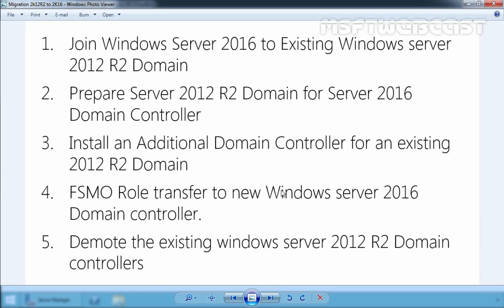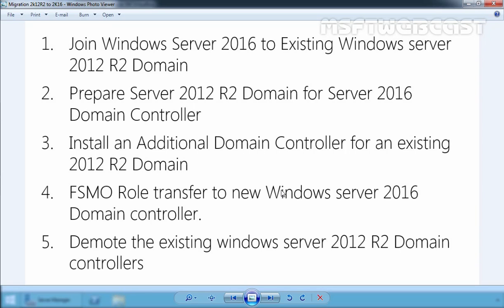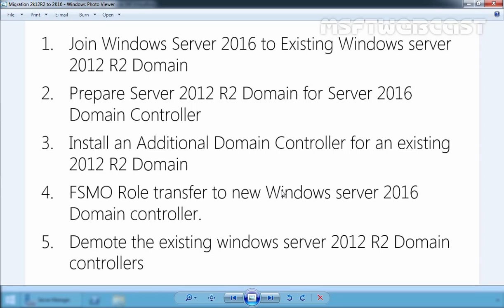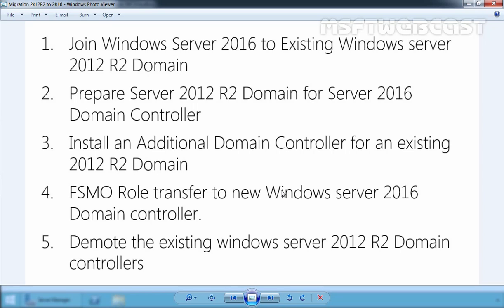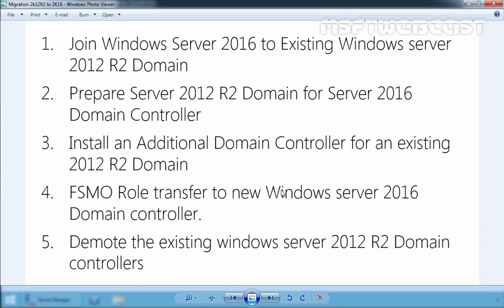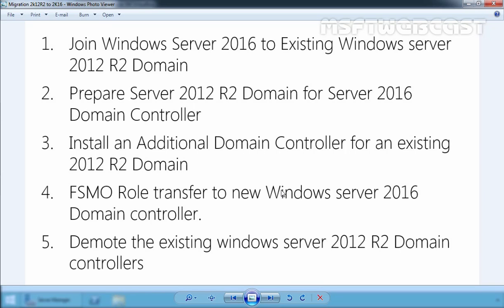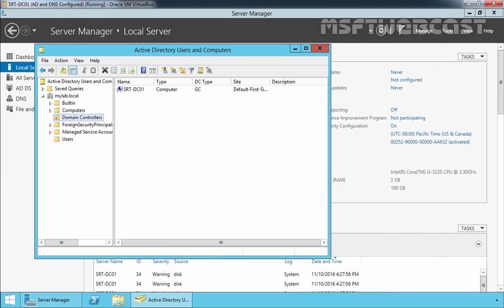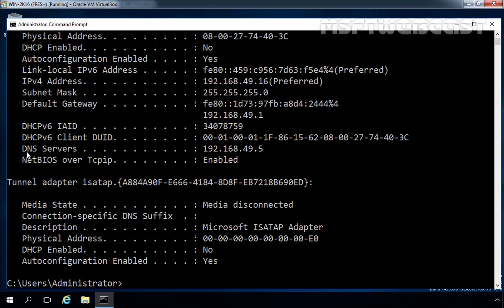1. Migrating Active Directory From Server 2012 R2 to Server 2016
This is the first part of Active Directory Migration from Windows Server 2012 R2 to Windows Server 2016.
This video series describes the steps to upgrade Active Directory Domain Services from Windows Server 2012 R2 to 2016.